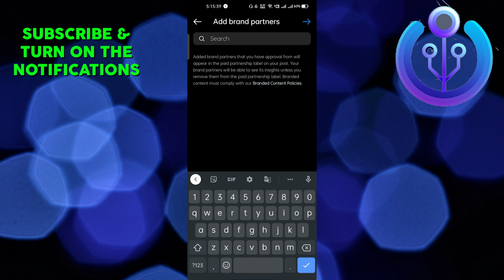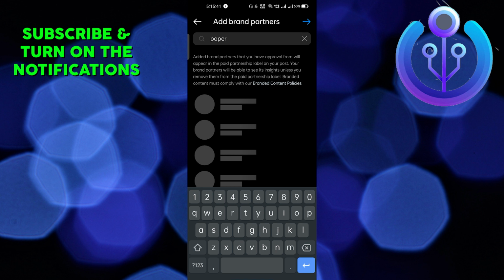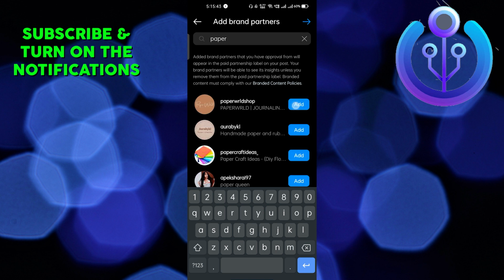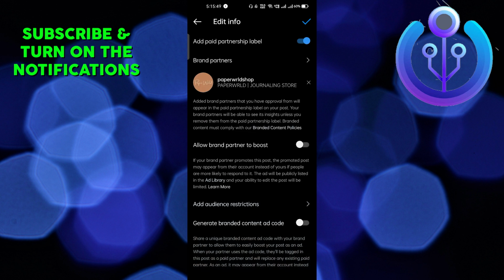How To Add Collaboration On Instagram Posts After Posting (New Method 2023!)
In this tutorial, you will learn How To Add Collaboration On Instagram Posts After Posting in easy steps by following this super helpful tutorial to get a solution to your problem!!